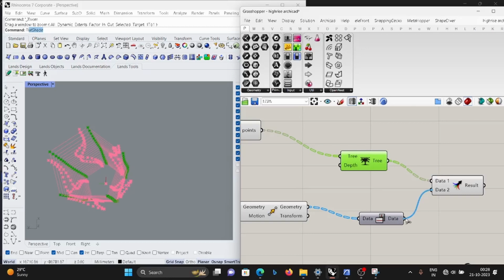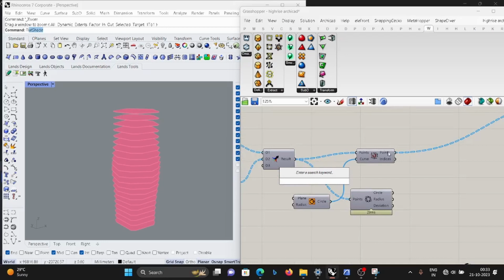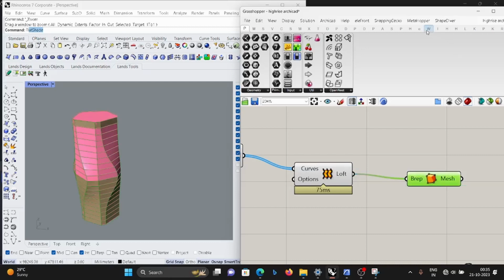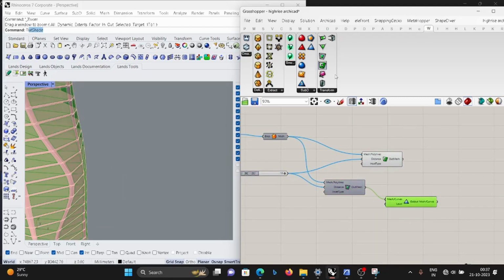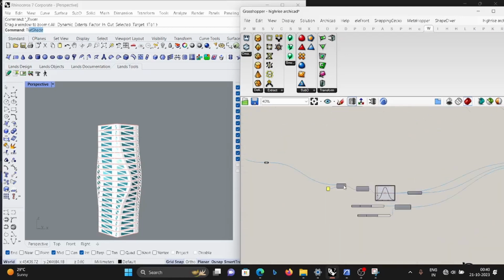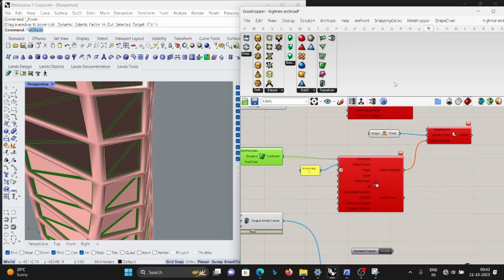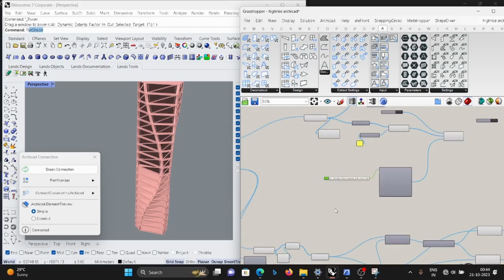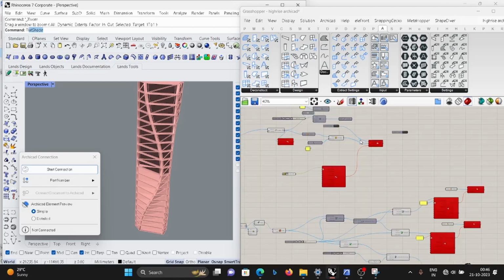conceptualize high-rise building in grasshopper connected to ARCHICAD BIM#computationaldesign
conceptualize high-rise building in  grasshopper connected  to ARCHICAD BIM#archicad#computationaldesign
plugin used
weaverbird rhino for food